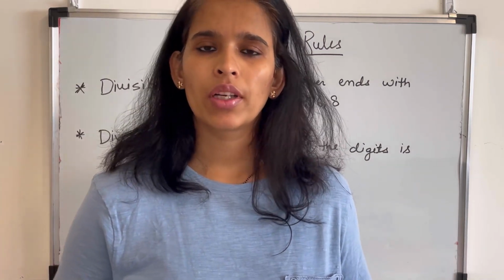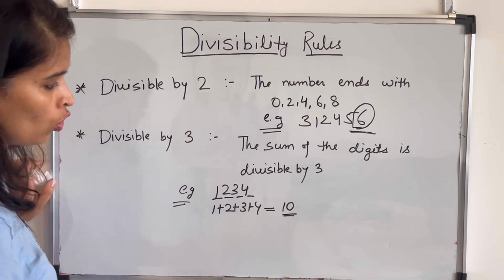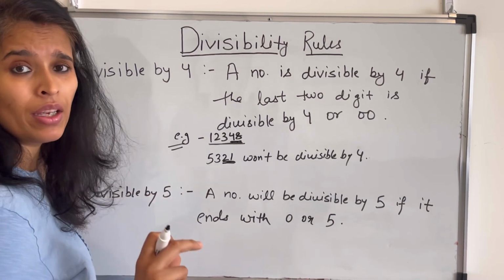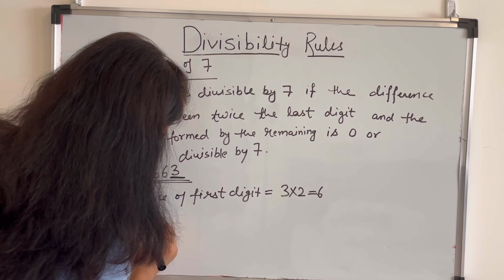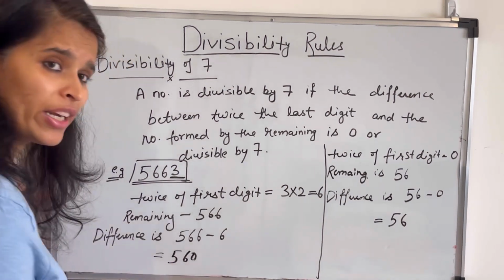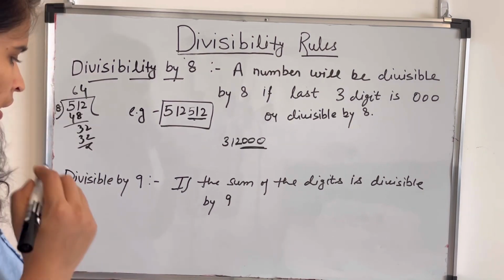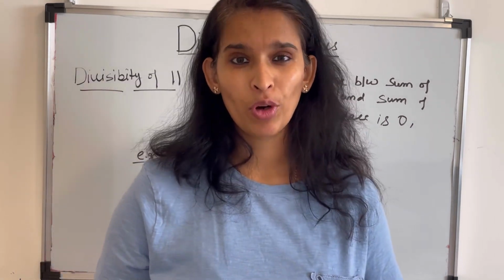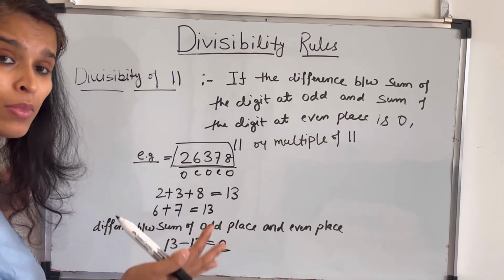Divisibility Rule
Divisibility rule of 2, 3,4,5,6,7,8,9,10 and 11